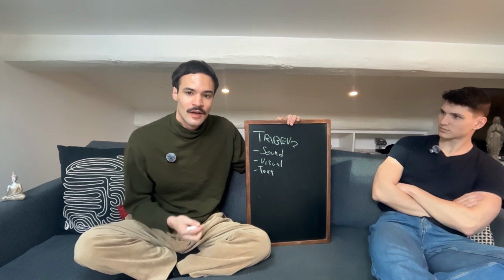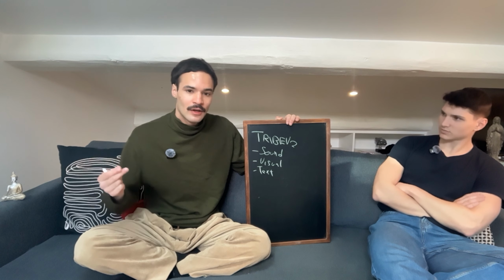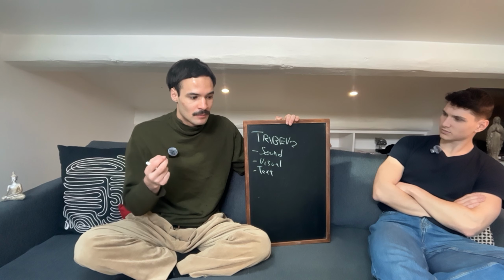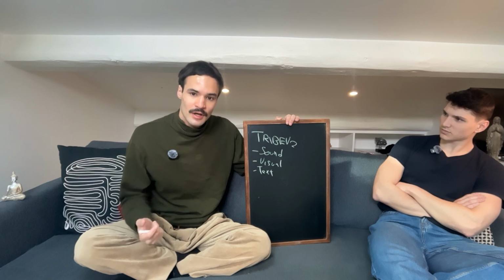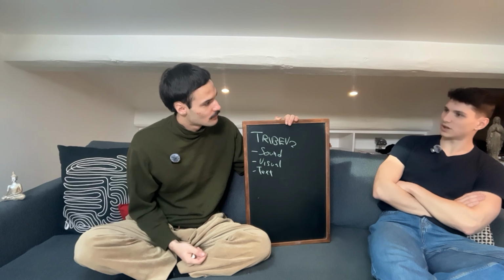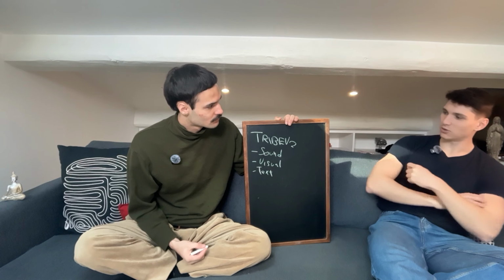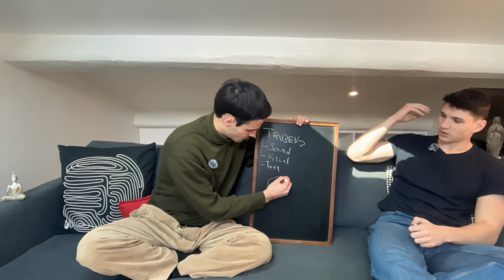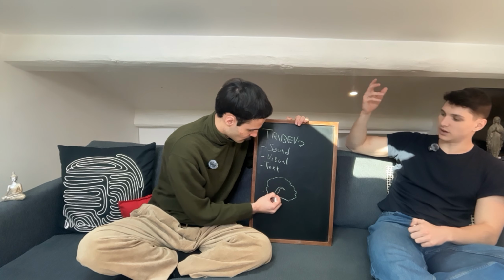Meta knows your brain better than you do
We break down TRIBE v2, Meta AI's new foundation model that predicts brain activity in response to video, audio and text, more accurately than any individual brain predicts the group average.

This is a first iteration in english, we will refine our presentation style during the episodes to come.

Corrections from the episode:

We said around 500 brains. The actual number is 720 subjects (25 for training, 695 for testing).
We said 70,000 voxels. The model actually predicts around 29,000 targets (20,484 cortical vertices + 8,802 subcortical voxels).
We implied Meta trained the model on one large unified cohort. In reality, training used 25 subjects across four separate datasets with different stimuli types.
The "feed optimization" angle is our editorial interpretation. The paper itself is framed purely as fundamental neuroscience research and makes no mention of content or engagement optimization.

Resources:

Paper: "A foundation model of vision, audition, and language for in-silico neuroscience" (March 25, 2026)

Thermodrift explores systems, complexity, and the physics of real life.